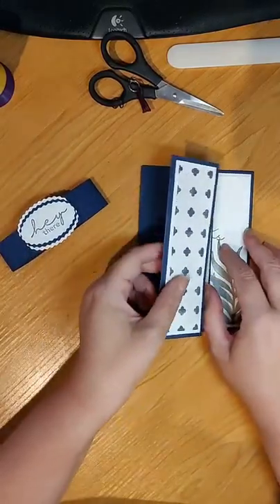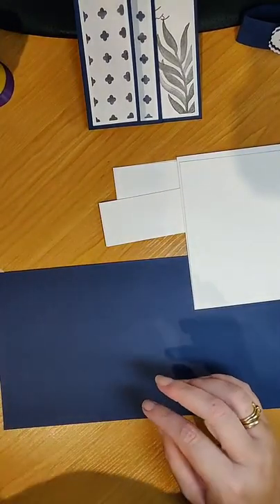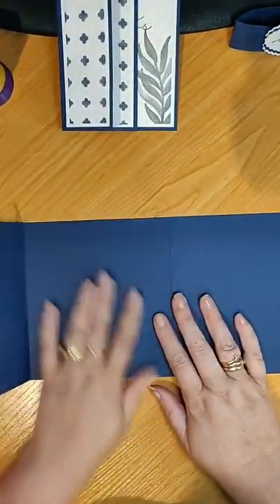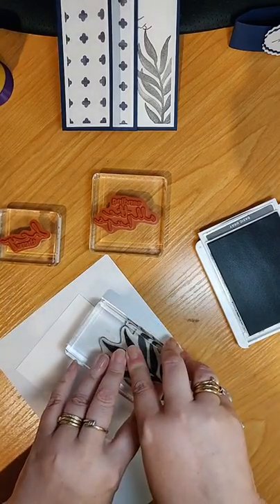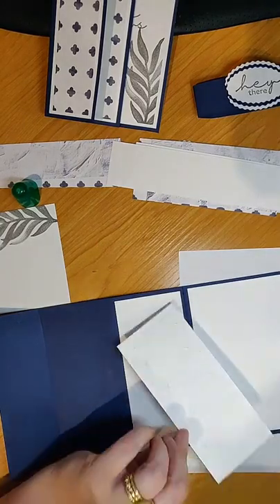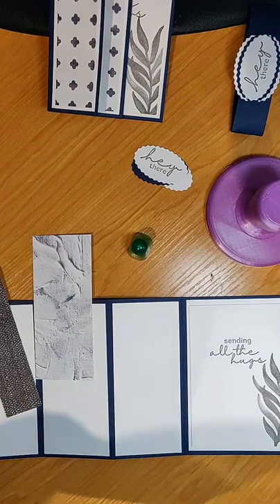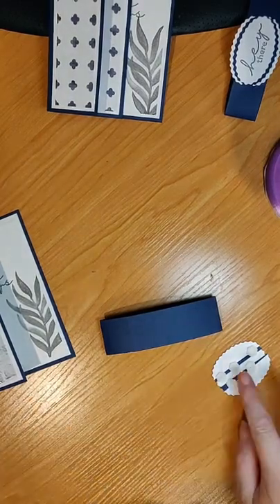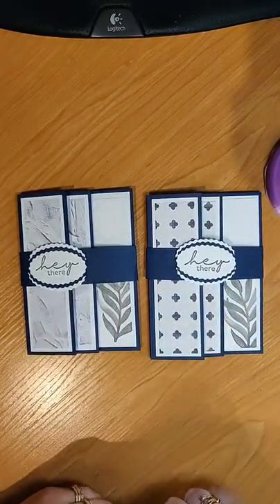Left Fold Triple panel card 16.3.22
Kelley Farley - Independent Stampin' Up! Demonstrator (NZ)